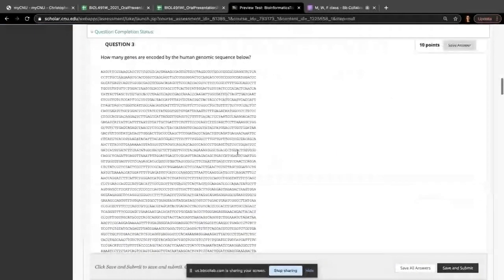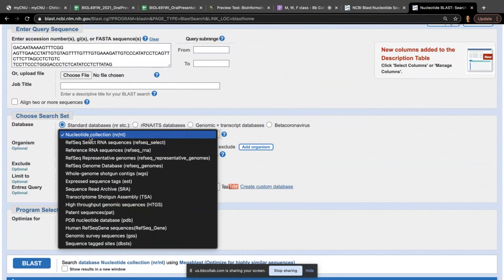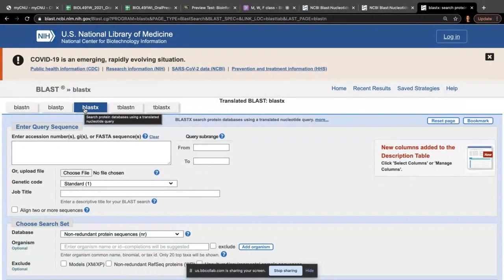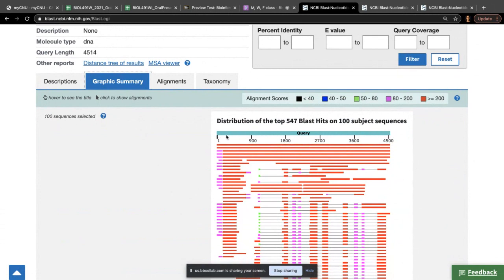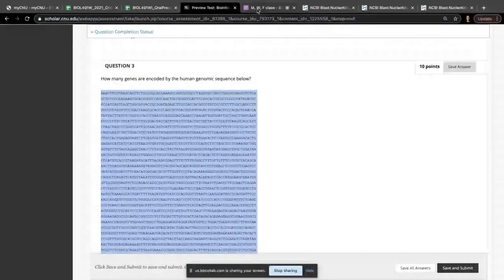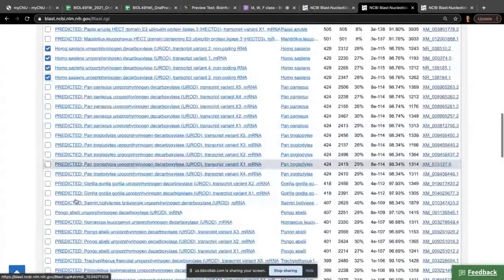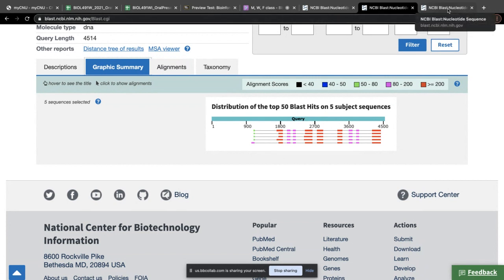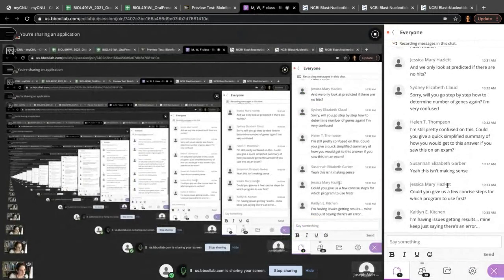BLASTforGenePrediction 2 2021 03 22